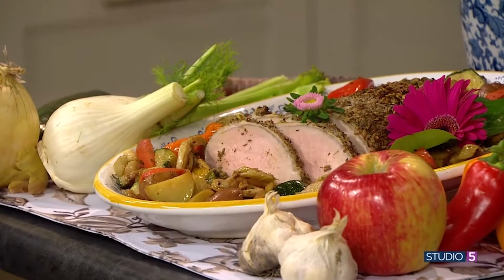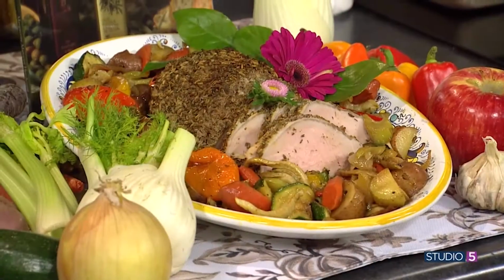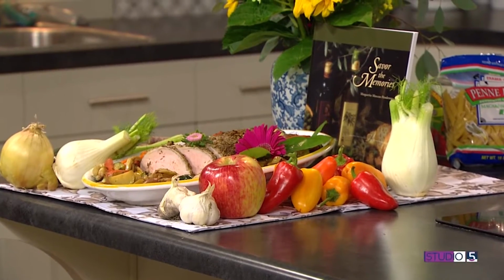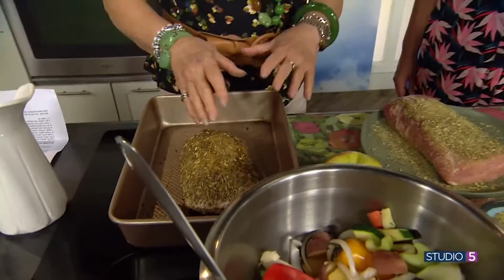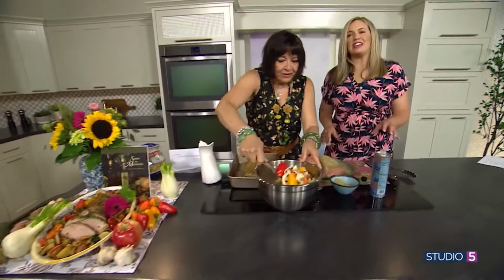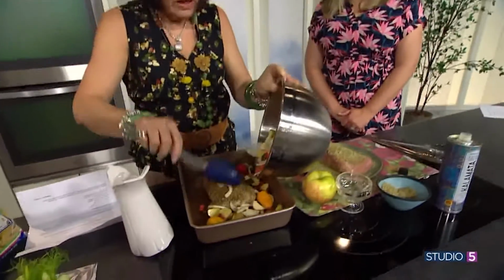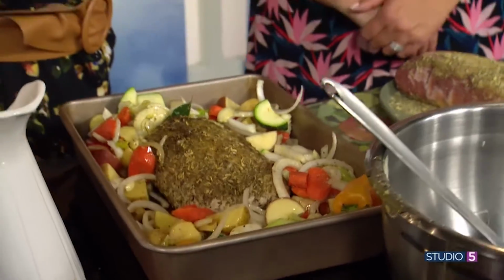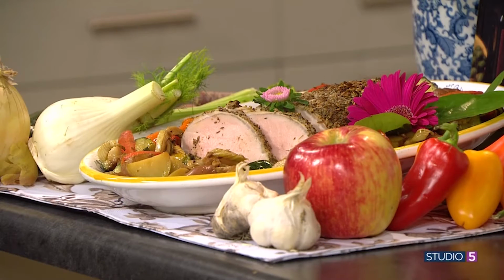This Sunday Roast is Inexpensive & Super Easy to Cook Up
Marguerite Henderson shares the recipe for an easy Sunday dinner roast.

Find more ideas from Marguerite on Instagram, @mangiabene.